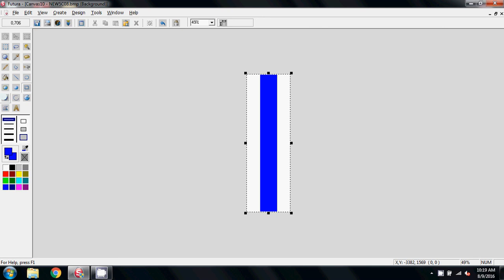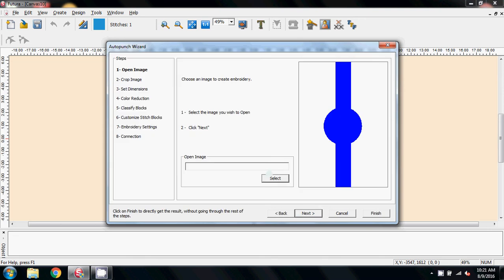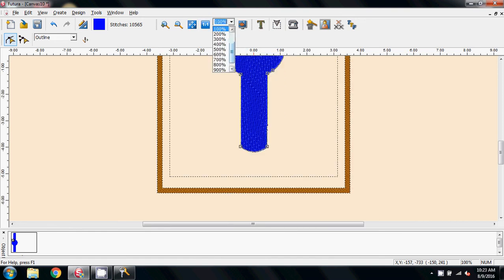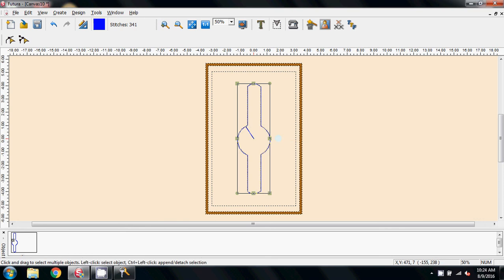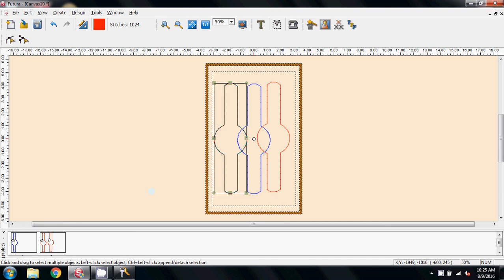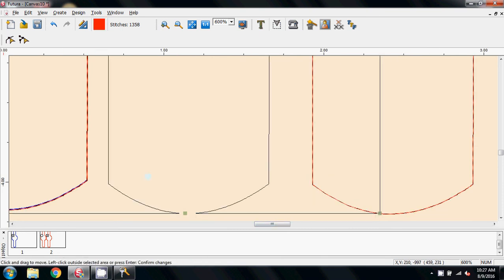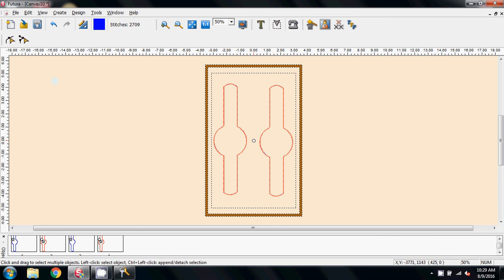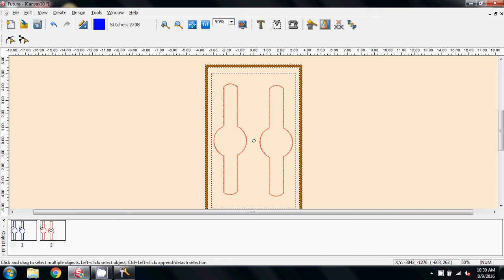For Jamie & Michelle. Another bean stitch type option.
Another quick overview on a bean stitch type option.  Depending on the fabric you use. You can decide how many runs of the stitching you want. I did 3 but personally, I am ok with just 2. (Click show more)

You can also choose the length of stitch you want to use (on the applique screen, my stitch length was set on 15 but sometimes a little longer looks better, so experiment till you find the length you like).

If you are using vinyl & cut the vinyl to the size of the hoop, then you don't need the layout line.